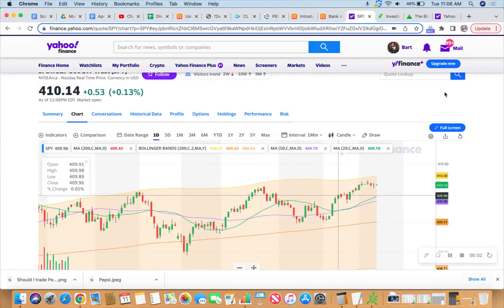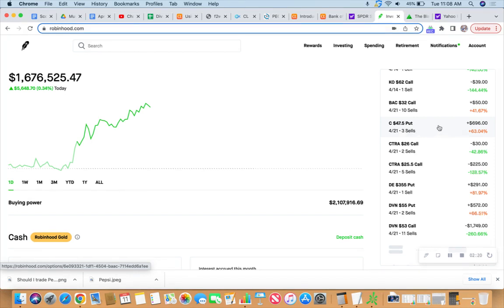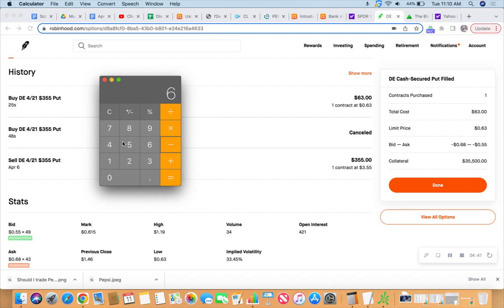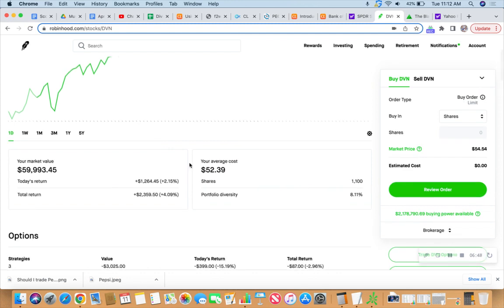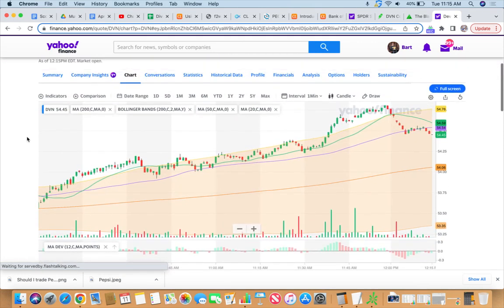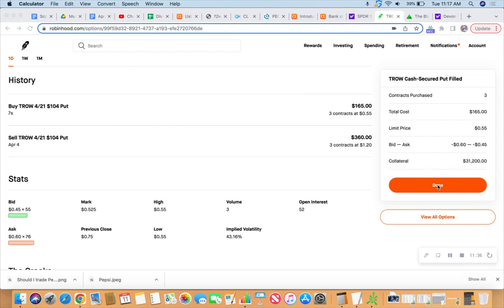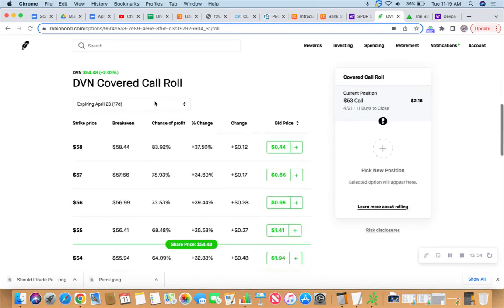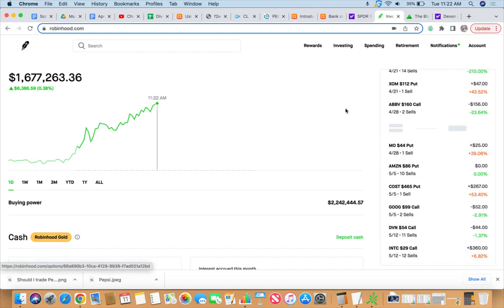Taking risk off the table (buying power up to $2.24M)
Buying to close Put options to remove risk and increase buying power.